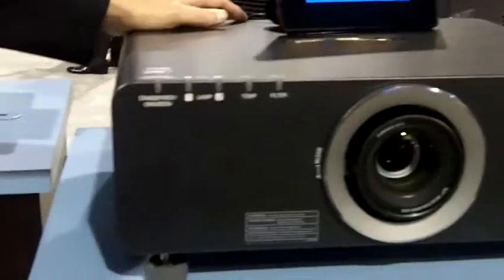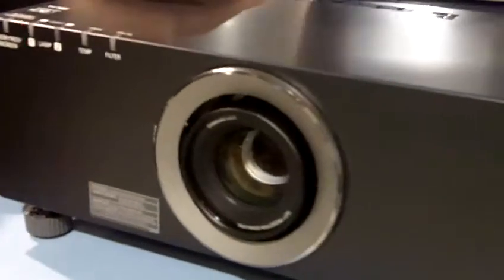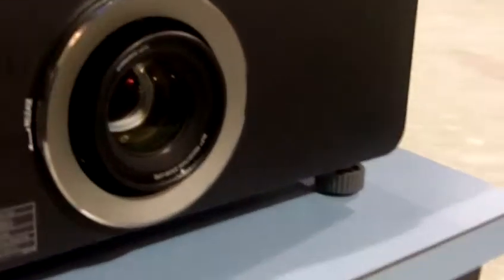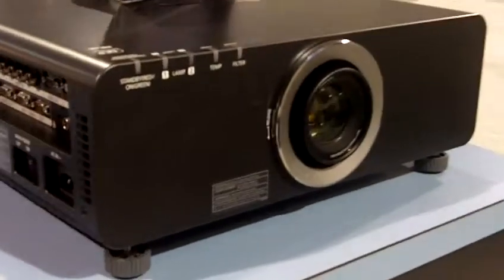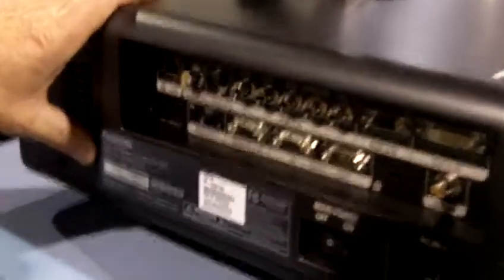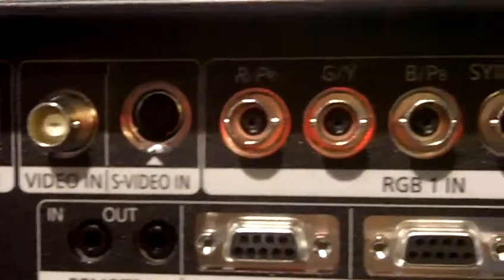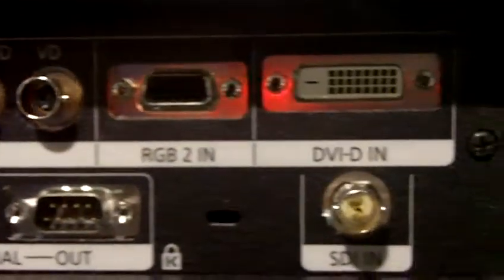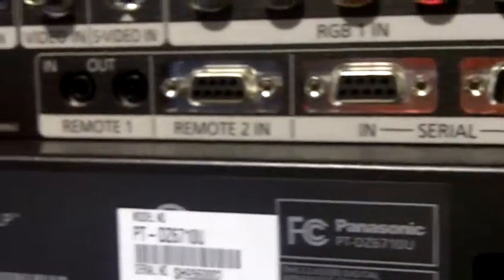Panasonic Talks About the PTDZ6 Series Projector